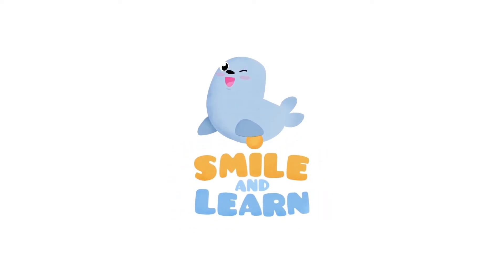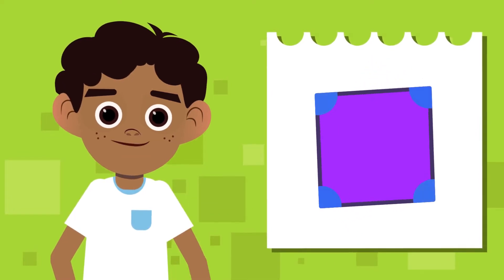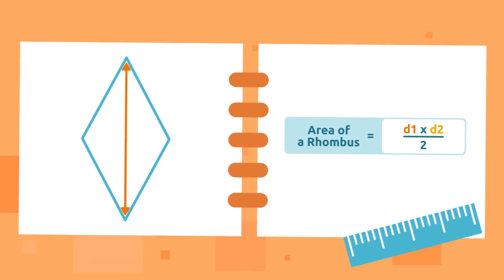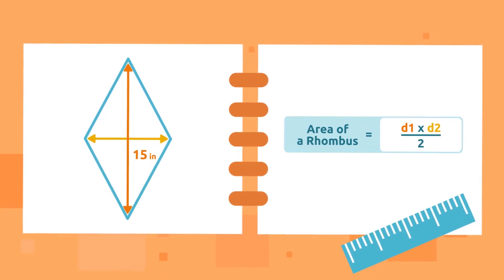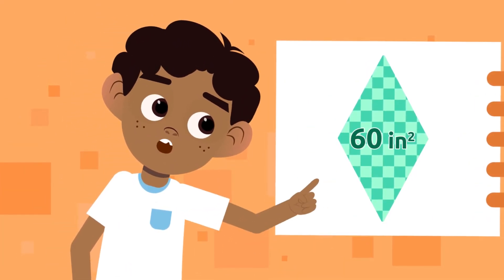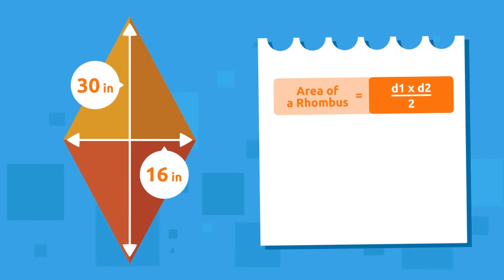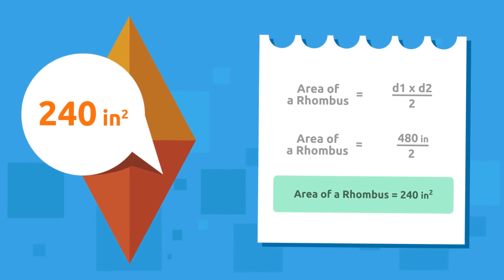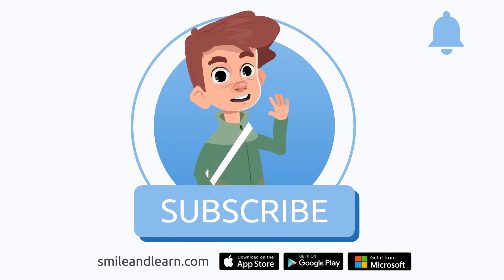Area of a Rhombus 🔹 Geometry 🪁 Math for Kids 👨‍🏫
Educational video for children to learn what is a rhombus and how to calculate its area or surface. A rhombus is a parallelogram with four equal sides. To calculate the area of the rhombus we must use the following formula: the area of the rhombus is equal to the first diagonal times the second diagonal, divided by two.

 In this math video for kids, children will discover fun examples to learn how to calculate the area of a rhombus. This is a great resource for elementary school.